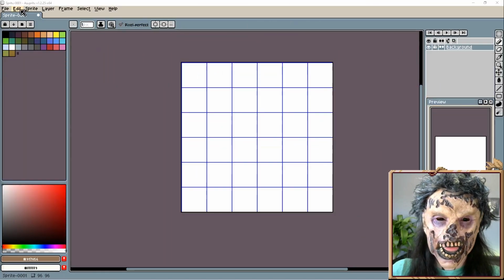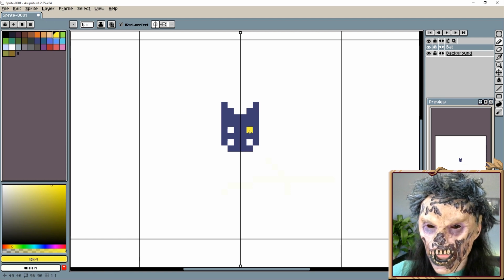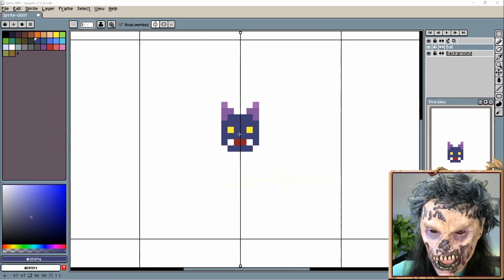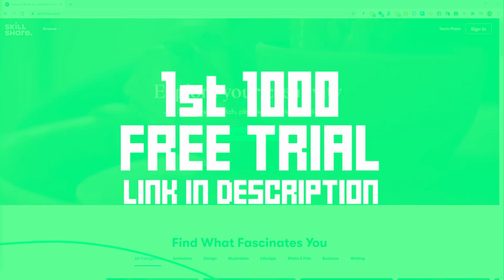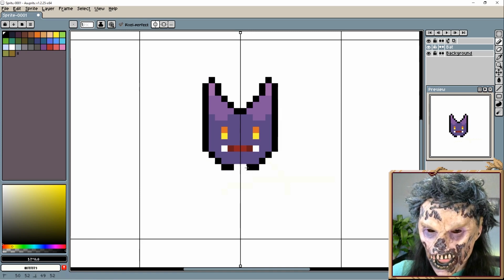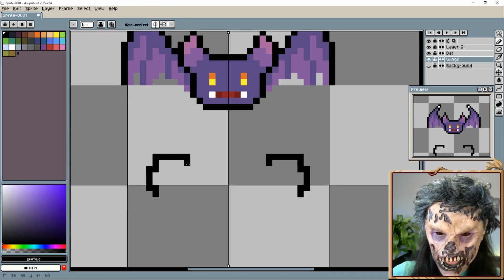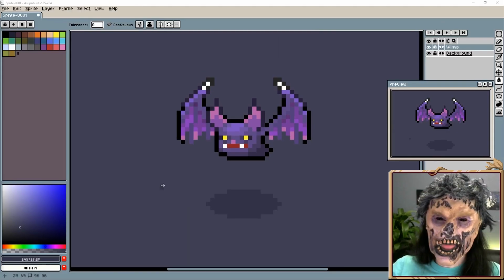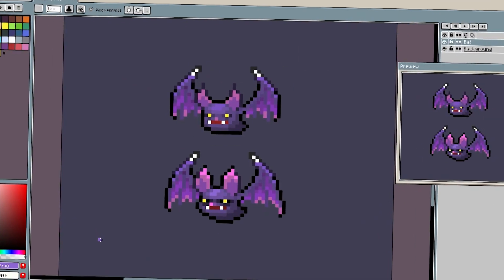Pixel Art 101: Bat